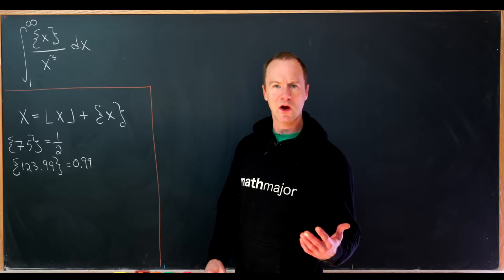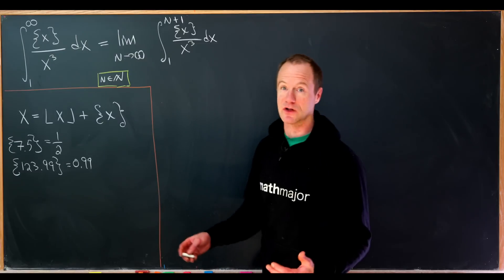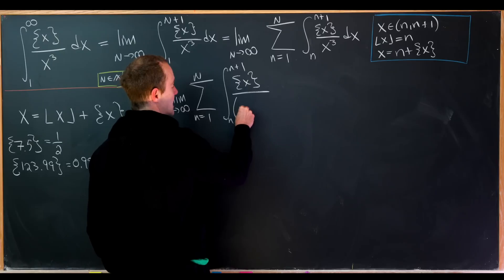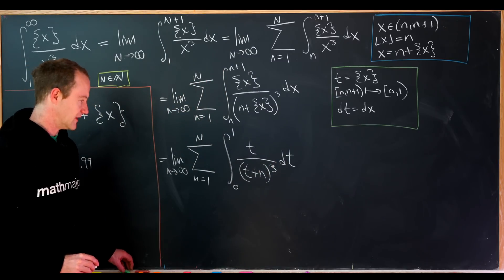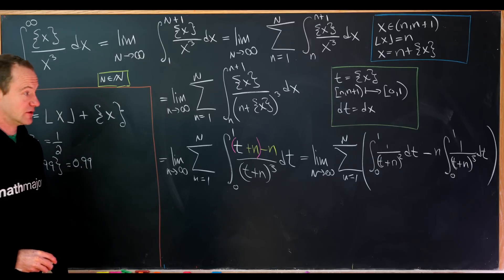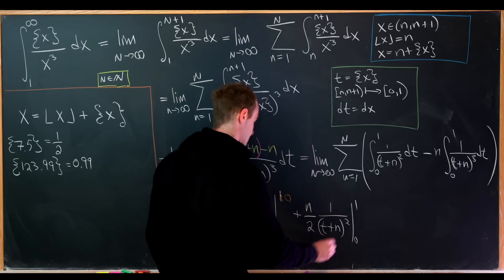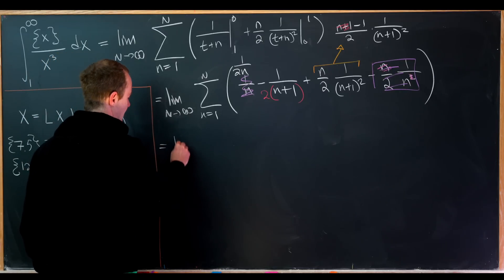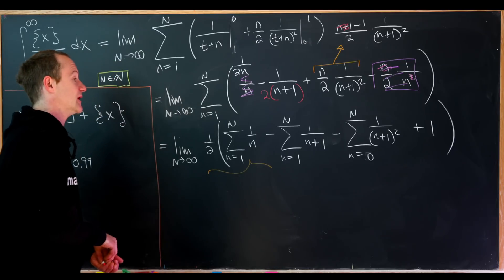integrating the FRACTIONAL PART function?!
"goodness gracious, you're surely one for the ages, nothing will get me down TODAYYYYAYYYYAYYYAYYYYY"...who's that singing in Michael's studio? is that...oh my deviled eggs, it really is her. Chalkboard...you're. your voice...it's just...terrible...please stop...you're scaring me and everyone else in the house so, I got you singing lessons because while you're just...and I need to emphasize this...just absolutely awful...you're clearly passionate and we all want to support you...yes even Chalk chipped in. okay now back to whatever it was I was doing before you started reading this and if you would now please, those few and proud who make it this far into this stuff please comment the answer to the following question with context as far from it's origin as possible: Who's on First?